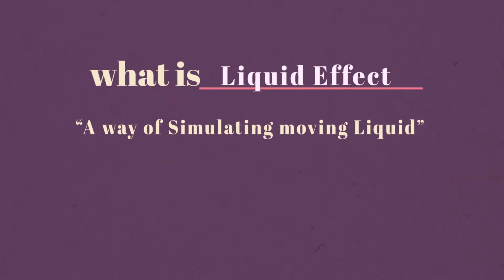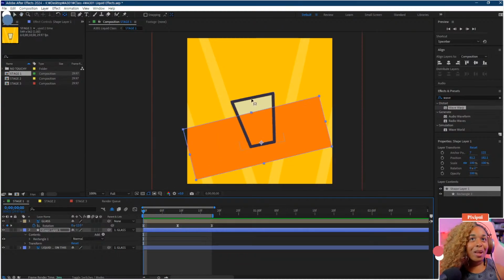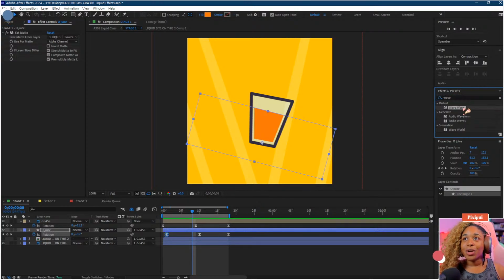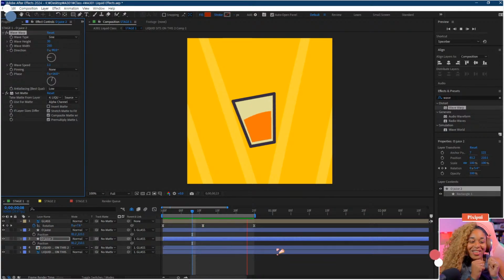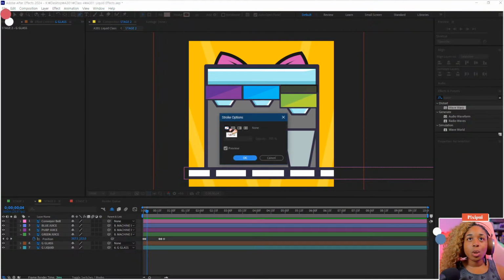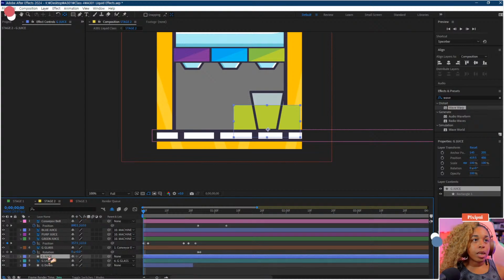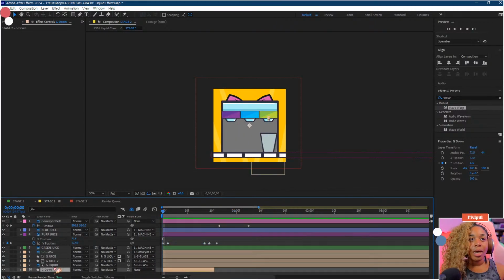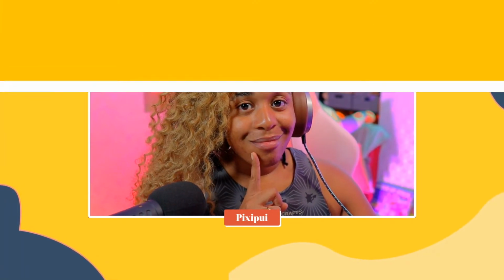Animation 301: Reflecting Colours - Fast After Effects Techniques with pixipui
Want an easy and fun way to make dynamic liquid effects in After effects?
WELL today we’ll go over the mechanisms to make swirling water with masking and how to make liquid appear as if it’s pouring out of somewhere with paths!

Catch up on the entire Animation 101 Series From the start to develop your skills from beginner to pro down below:

► Please tag Pixi and Adobe Live on the socials @pixipui @adobelive if you use any of the techniques from this video so I can see what awesome things you create :D

00:00 Start
01:25 What is a Liquid Effect?
03:55 Minigame #1 - Swishy!
25:30 Minigame #2 - Filler up!
54:20 Minigame #3 (preview) - Concoction!
56:05 Outro